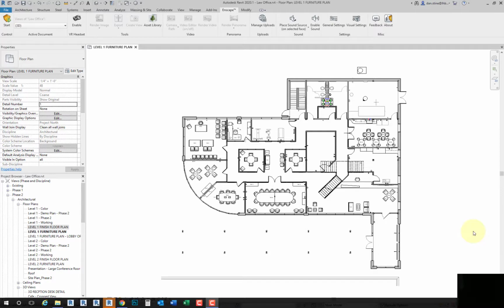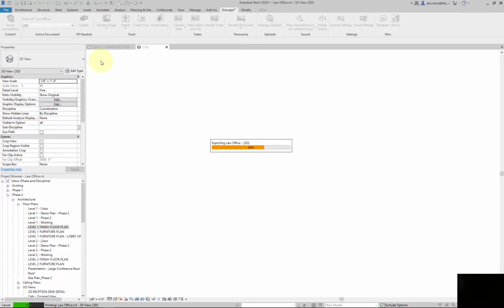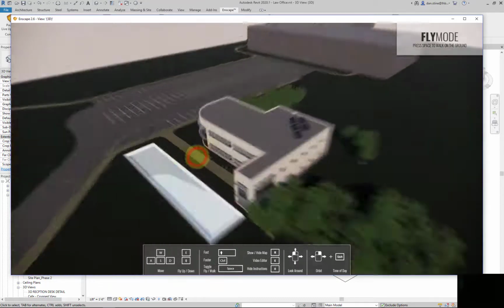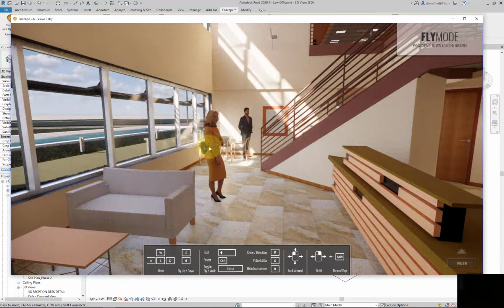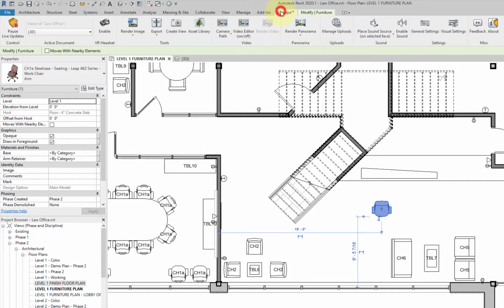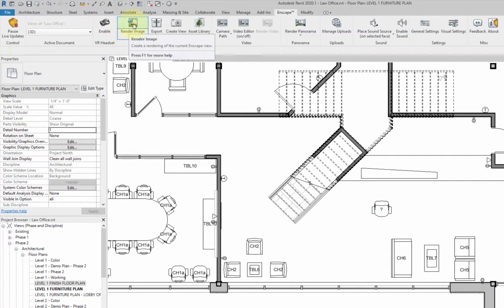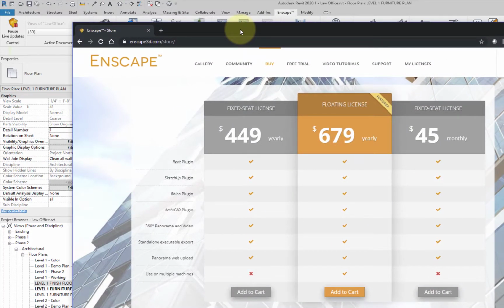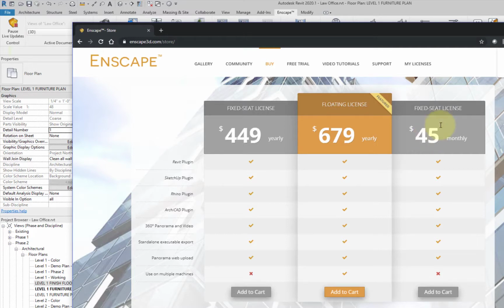ArchSmarter Sample Enscape Course Video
This is one of the three free sample videos for my Enscape training course hosted at ArchSmarter.